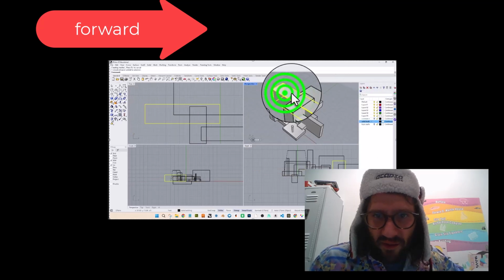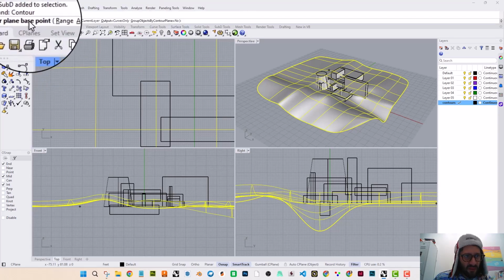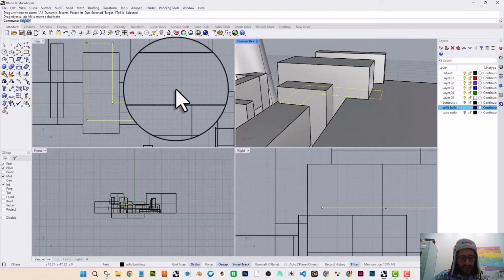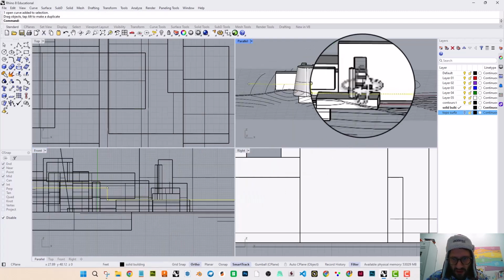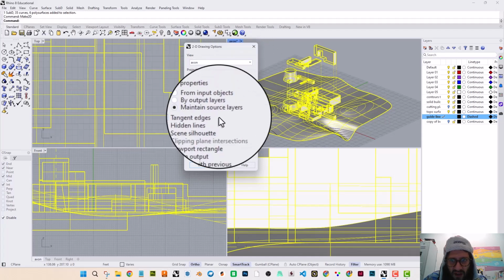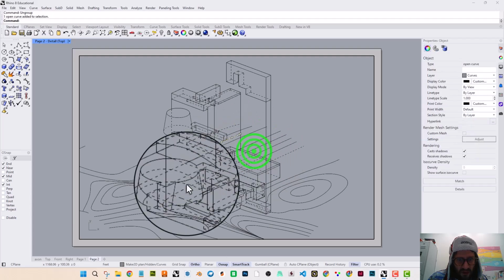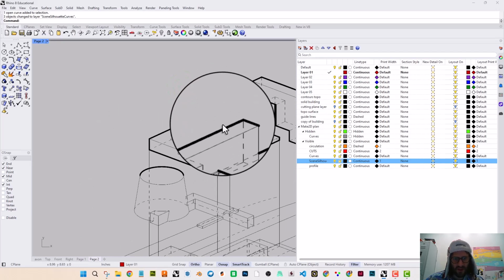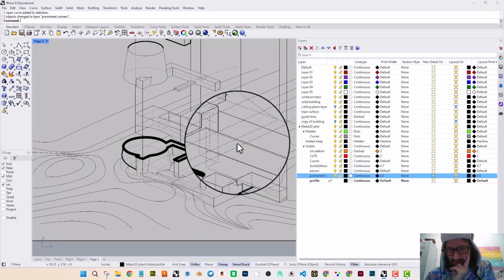axon lineweights rhino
ahh! (hope this helps - it should some)